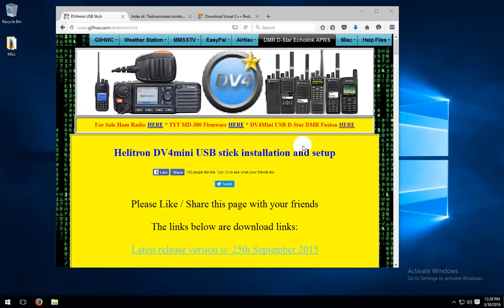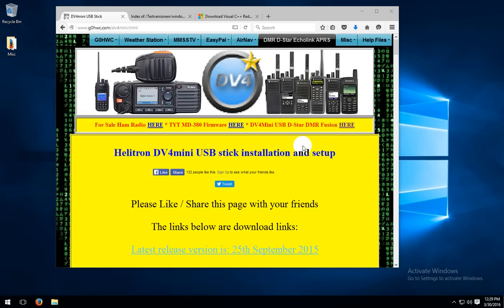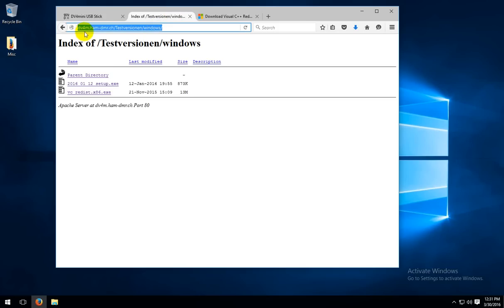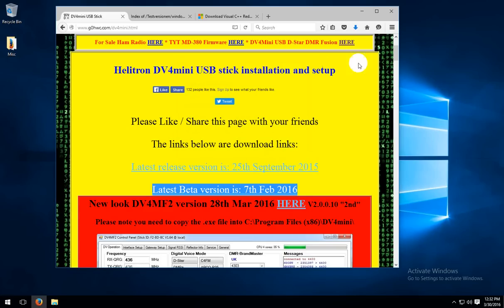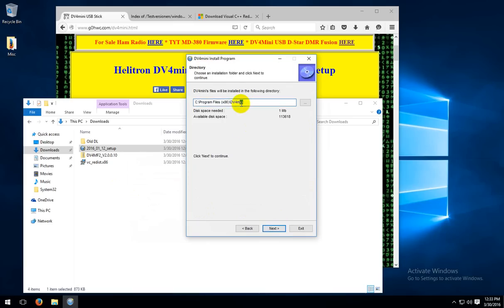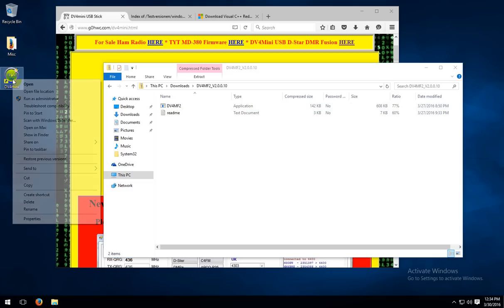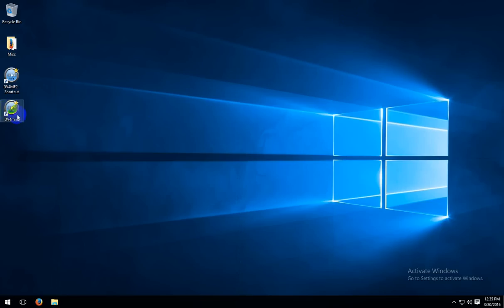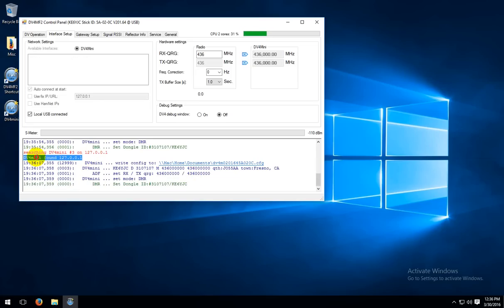DV4Mini DV4MF2 software installation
After searching countless hours and trying many different how-to guides I decided the community needed a quick how-to guide on how to setup the DV4Mini & DV4MF2 software. After hours of frustration and many many trials and errors I've come up with this quick how-to video for you. I hope it helps you save some time in your DV4Mini adventures.

Please keep in mind this was created on March 30th 2016 and due to the rapid development of the DV4Mini & DV4MF2 software it could be out-dated rather quickly.

== Website's Mentioned ==

Should you have any questions please feel free to drop me a note in the comments section.

73's & Happy DMR'n